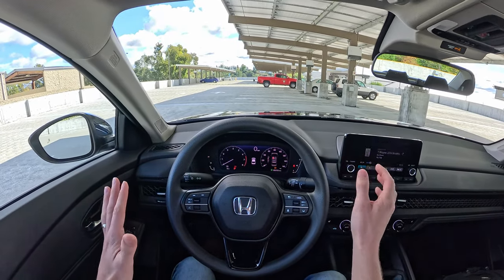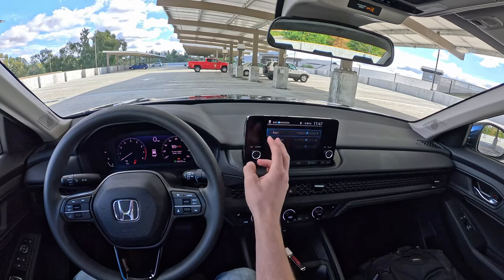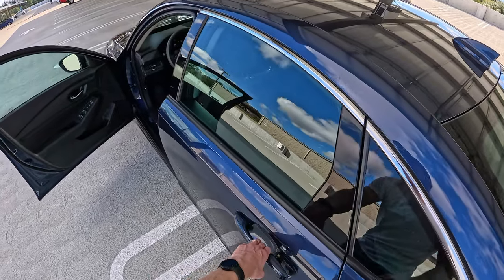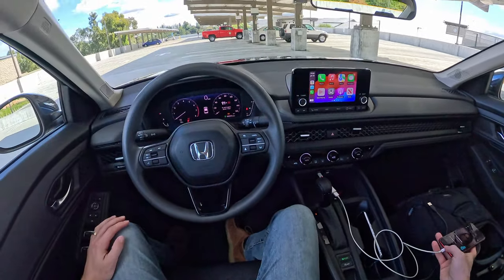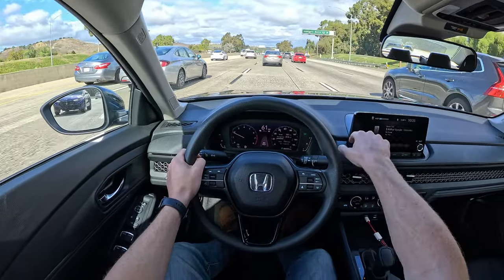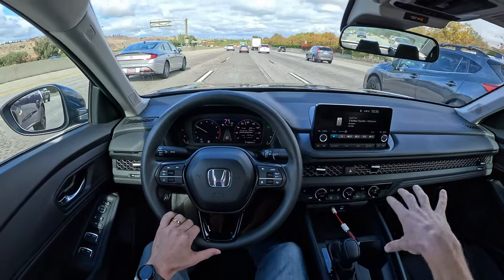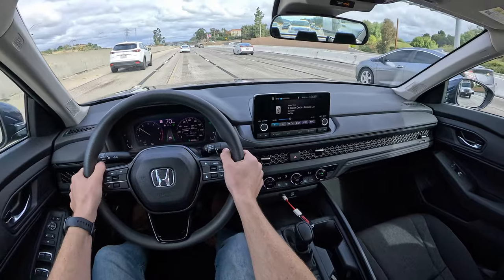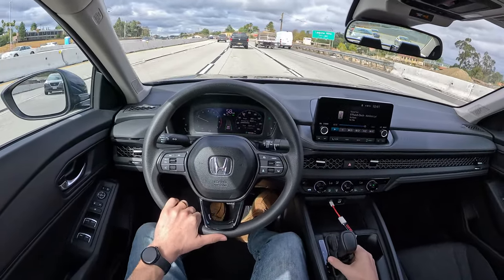2023 Honda Accord – 8-speaker Sound System Review [EX, Sport, EX-L, Sport-L]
If you don't pony up the big bucks for the Touring model of the 2023 or 2024 Accord, you get this 8-speaker audio setup (or worse, the 4-speaker in the LX). It's not terrible, but it's a long way from the Bose.

0:00 Infotainment, sound settings, inputs
4:59 Speaker locations
5:34 Android Auto and Apple CarPlay
7:54 Electronic (Illuminate)
9:12 Lo-fi/Chill (ChillShop)
9:59 Classical (The Travelling Symphony)
11:42 Rock (Homeworld Collapse)
13:35 Bass (Redlips)
14:05 Electronic (Muffin)
15:13 Electronic (Aimless Lyrics)
16:18 Final thoughts